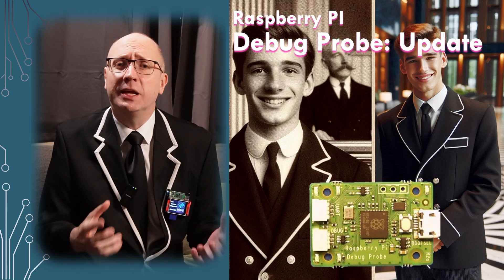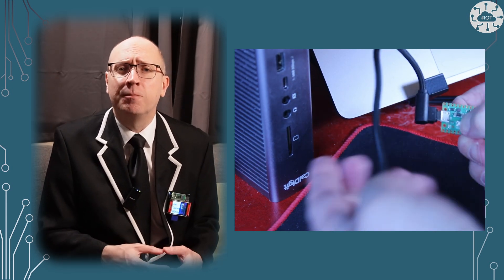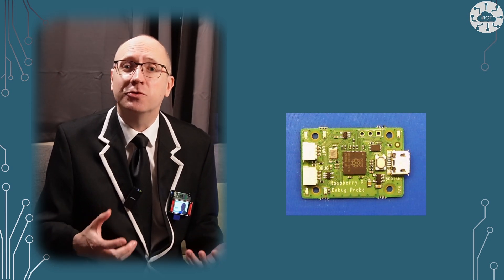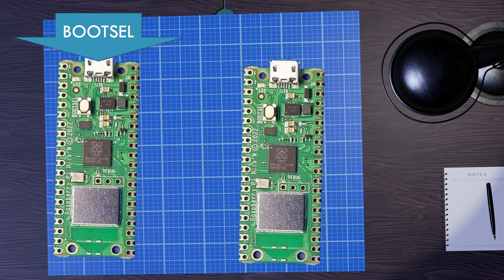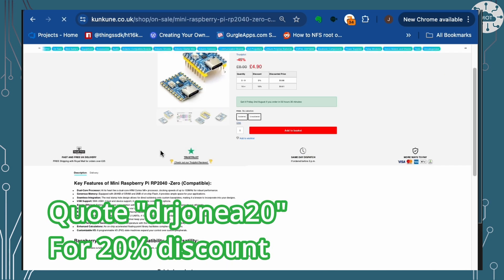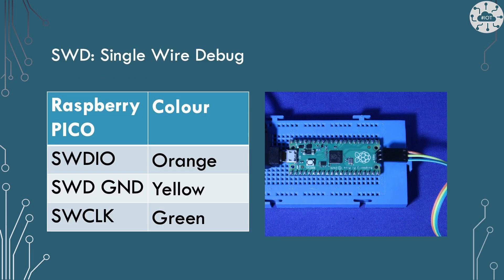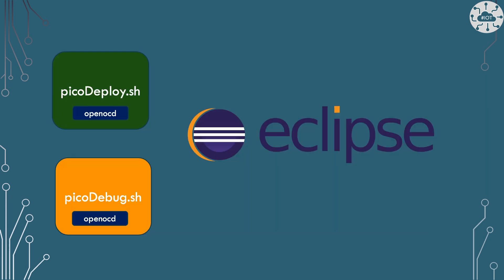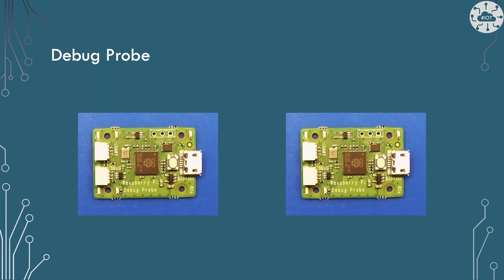My Experience with Raspberry Pi Debug Probe for Pico Development | DrJonea.co.uk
I’ve been using the Raspberry PI Debug Probe for two years now. What’s my experience? Am I using other devices as well as the Debug Probe? In this video, I share what I am up to.

The Raspberry PI Debug Probe has been around for a while now. The code it runs is open source and will run on other Pico Devices

As an alternative to Debug Probe, I now use RP2040-Zero with a hacked copy of the debugprobe as Pico Probes in my environment.

UK Component retailer. This excludes tools and test equipment.

⏰Timestamps
00:00 Introduction
01:40 Firmware Flashing Approaches
02:20 Kunkune
02:50 Raspberry PI Debug Probe
05:45 DIY Probe
08:12 What should you use
10:00 Summary

Video Title: My Experience with Raspberry Pi Debug Probe for Pico Development